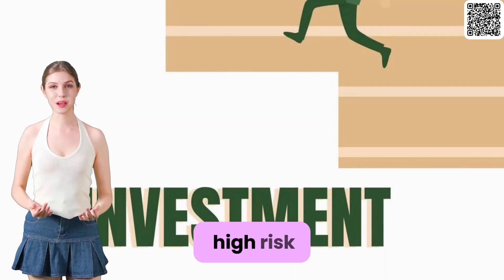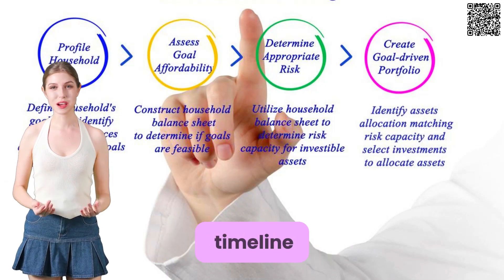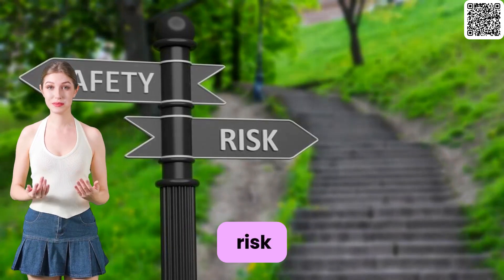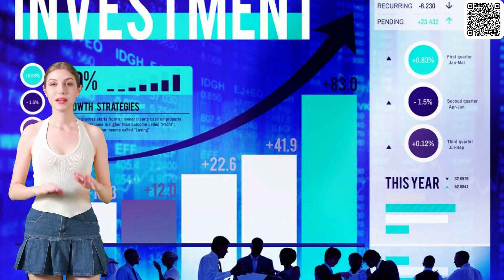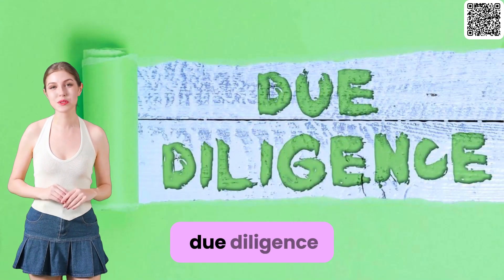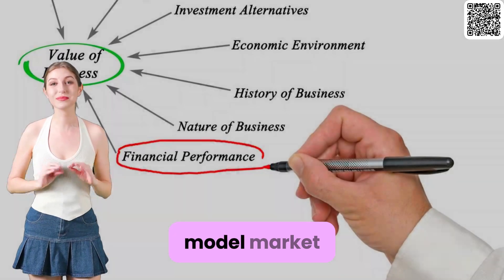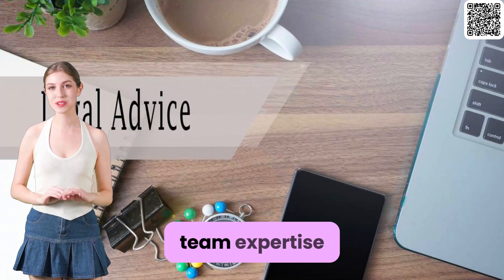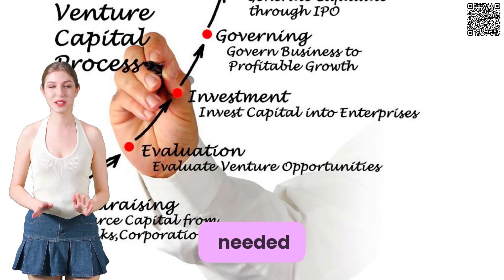How to Invest in Startup Companies. A Beginner's Guide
In this informative video, we present a beginner's guide to investing in startup companies. Covering essential steps and considerations, viewers will gain valuable insights into the world of startup investing. The video emphasizes the importance of education, risk assessment, diversification, networking, due diligence, negotiation, and ongoing involvement in supporting startup ventures. With engaging visuals and practical advice, this guide aims to empower viewers to embark on a rewarding journey in startup investing.